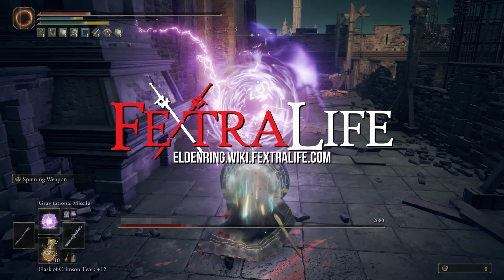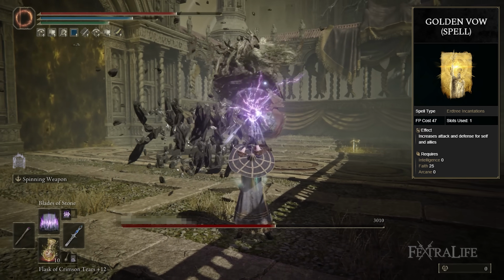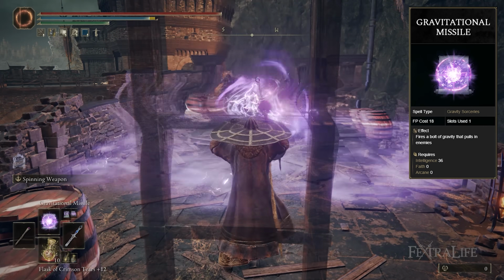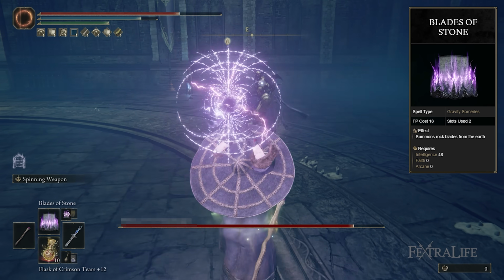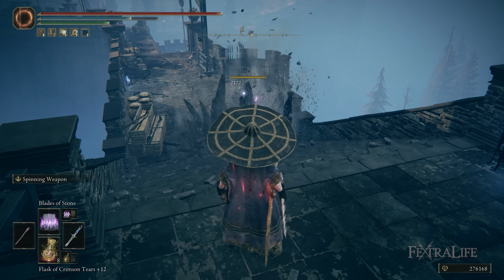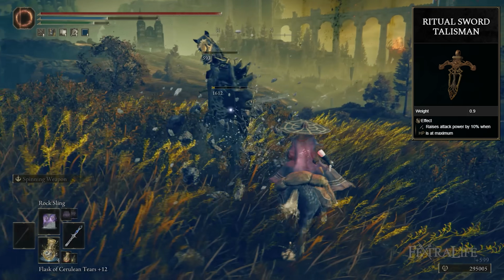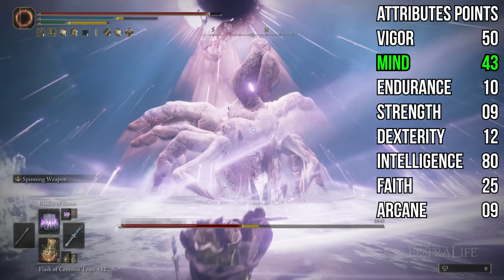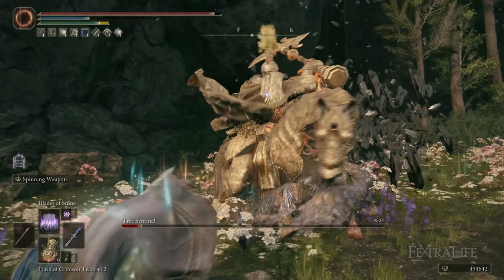Gravity Mage Build - How to build a Gravity Sorcerer Shadow of the Erdtree Build (Elden Ring)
Gravity Mage Build - How to build a Gravity Sorcerer Shadow of the Erdtree Guide (Elden Ring)
In this Elden Ring Build Guide, I’ll be showing you my Meteorite Staff build. This is a Shadow of the Erdtree build that takes place after level 150. If you’ve been looking for a mage build that focuses on gravity spells, then you might want to check this build-out.

0:00 - Elden Ring Gravity Sorcerer Build
0:25 - How To Make This Build Work
1:47 - Spells
6:52 - Armor and Talismans
9:49 - Attributes
11:07 - Final Tips (Flasks and Great Rune)